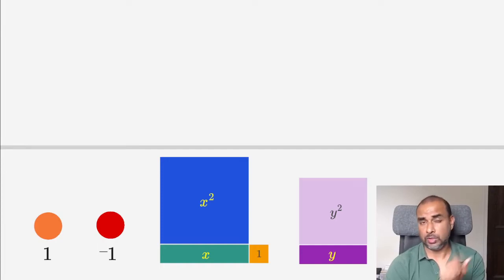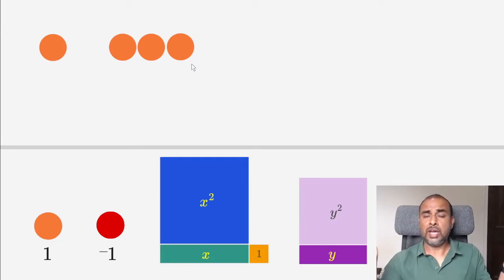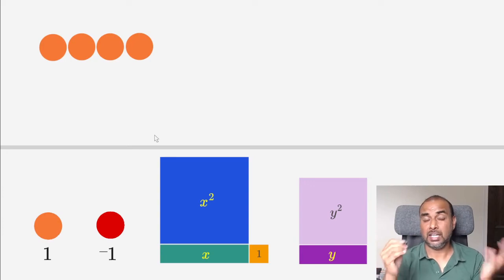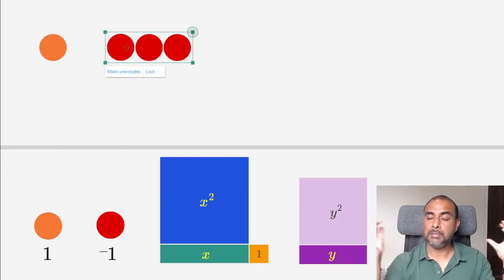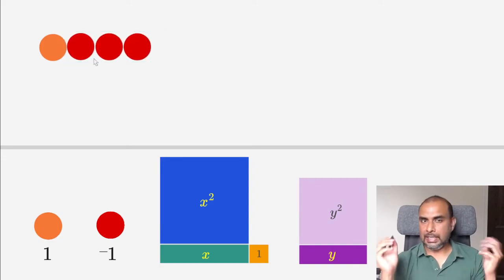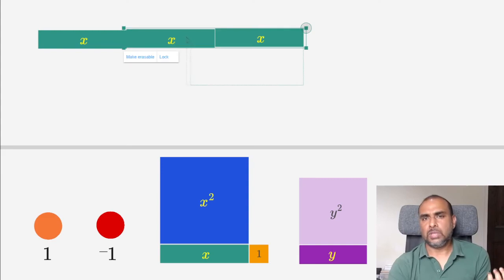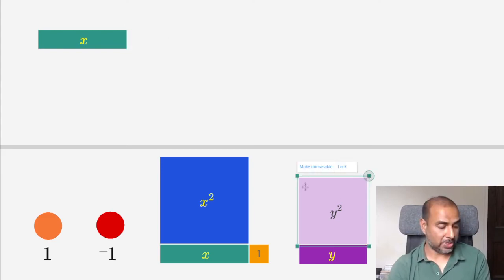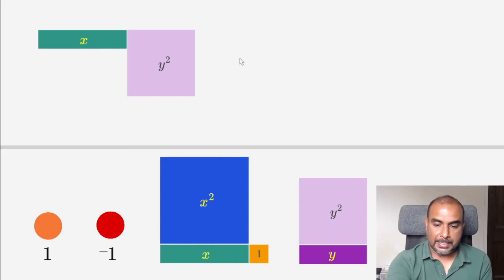Why “Just Add” Isn’t Good Enough – Two Different Meanings of Addition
Addition isn’t just one operation. It is two different *structures* hiding behind the same symbol.

In this video, I explain the difference between

Aggregation (combining two sets)
Augmentation (increasing a single quantity)

This quiet distinction can dramatically improve how children understand early arithmetic — and help identify why some students struggle with “simple” maths.

Ideal for:
• Primary teachers and tutors
• Homeschooling families
• Parents of children with learning gaps or Dyscalculia

I’m Dr Atul Rana, an online mathematics tutor who rebuilds deep mathematical understanding from the foundations up. I work 1-to-1 with students around the world, especially those who’ve fallen behind or never learned maths structurally.

If this helped you think differently about maths, share it with someone who teaches or learns it.